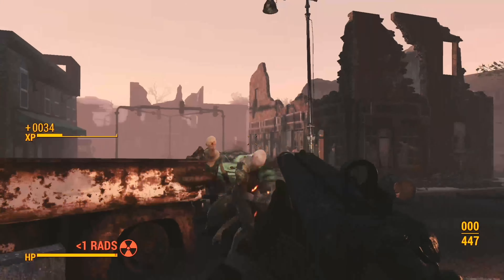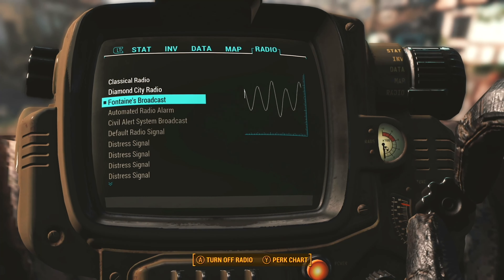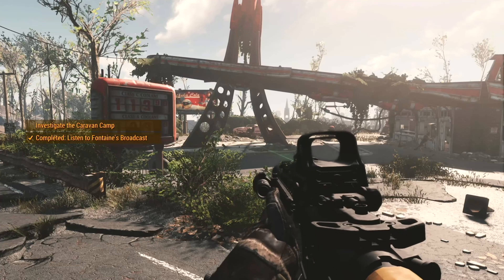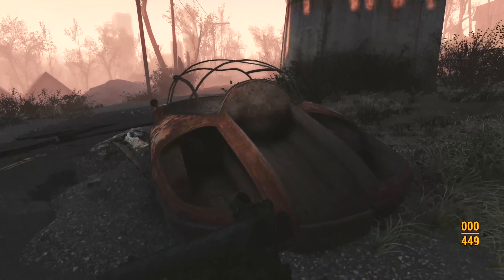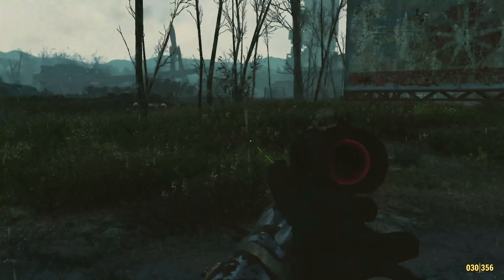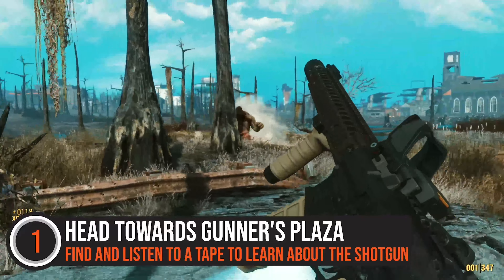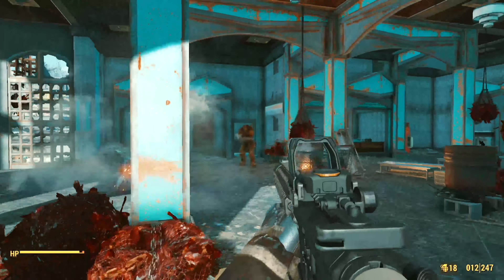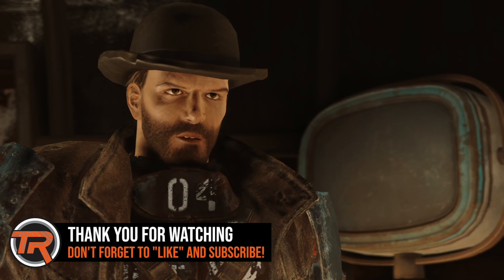Fallout: Miami on Xbox - Miami Misadventures (Ep. 1) and Quad-Barrel Shotgun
In this video, we'll look at Fallout: Miami and the Miami Misadventures mod that made its way to Xbox earlier this year! We'll walk through the quest and show off one of the cool weapon mods that come directly from the development of Fallout: Miami thanks to the Development Team of the mod!

Don't forget to check out the official Fallout: Miami website!

Featured Mods:
Miami Misadventures - Episode 1 (276.7 MB)

Not Featured:
Fire Axe - A Standalone Melee Weapon (13.7MB)

Chapters:
0:00 Fallout 4 Stinger/Intro.
0:19 Introduction to Fallout: Miami standalone mods
1:08 Miami Misadventures - Episode 1 Quest
1:25 Fontaine's Message
3:03 Hunting the Gang
5:53 Quad-Barrel Shotgun Quest start
6:23 Tracking the General
7:04 Quad-Barrel Shotgun montage
7:42 Conclusion

The links below are Amazon Affiliate links so I will receive a small percentage of anything you buy from these links or if you choose to buy something else within 24 hours.

My Gear -
ASUS TUF Gaming VG27WQ1B 1440p 165hz Monitor
Xbox Series X
Elgato HD60 S+
M1 Mac Mini
Logitech Blue Yeti Microphone
Canon SL2 DSLR